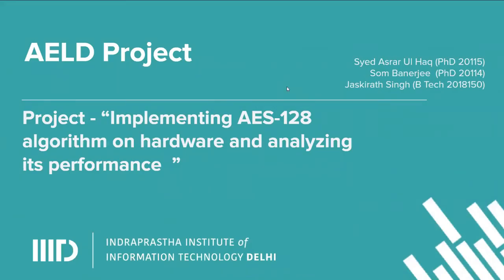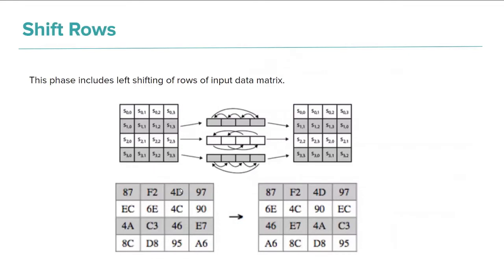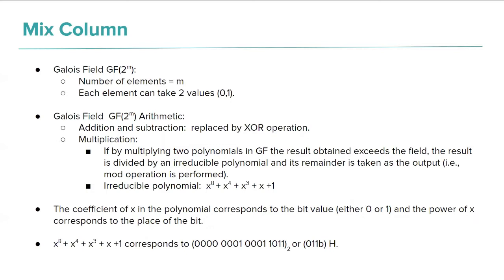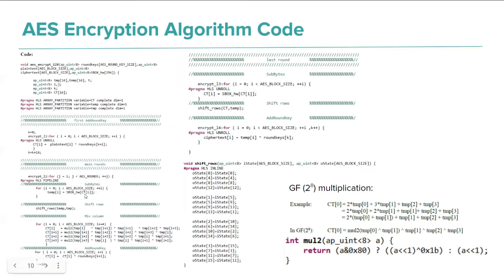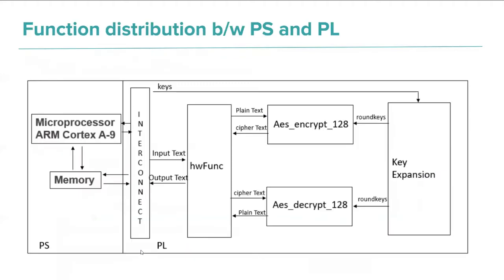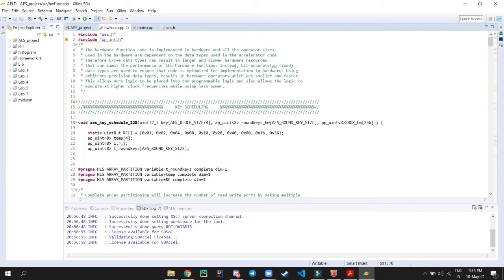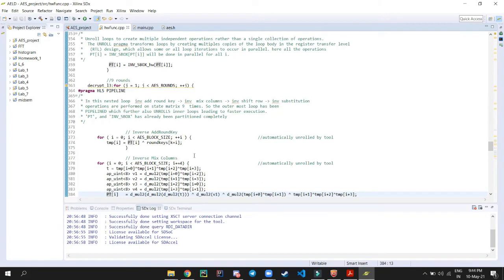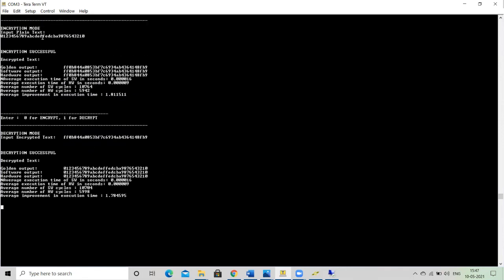AELD Project: AES128 Algorithm using SDSoC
Students:
Syed Asrar Ul Haq (PhD 20115)
Som Banerjee (PhD 20114)
Jaskirath Singh (B Tech 2018150)